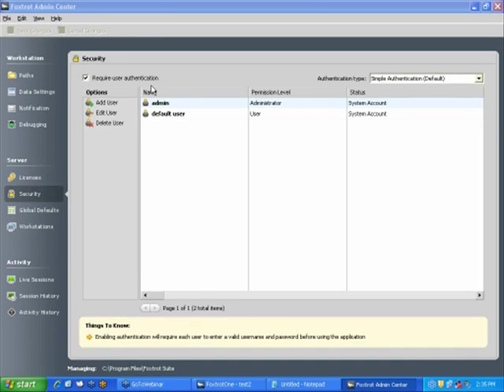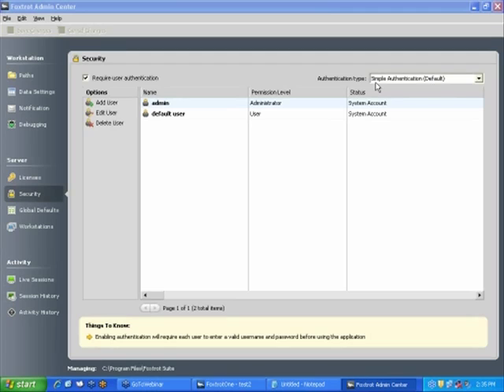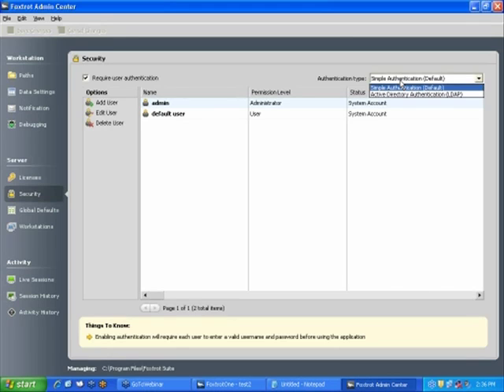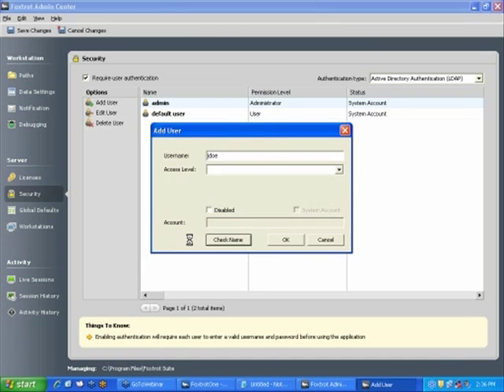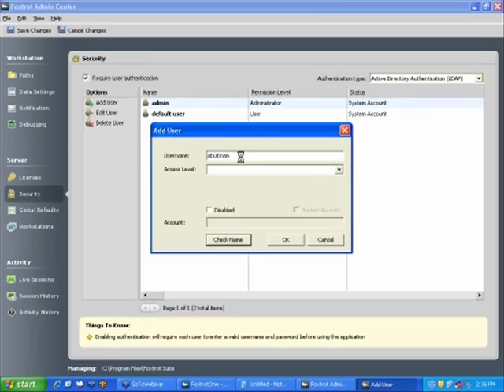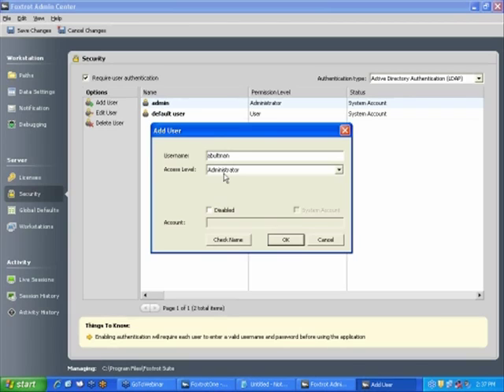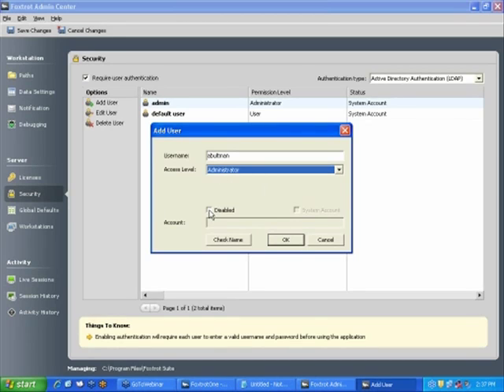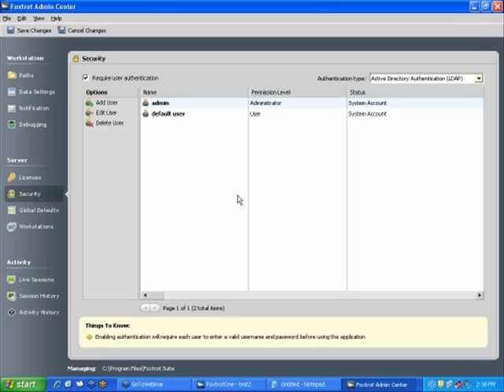Active Directory Authentication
Authenticate and validate users on the Foxtrot interface using active directory authentication.